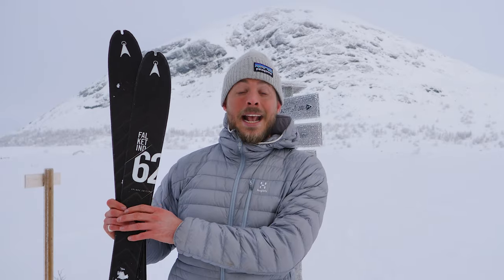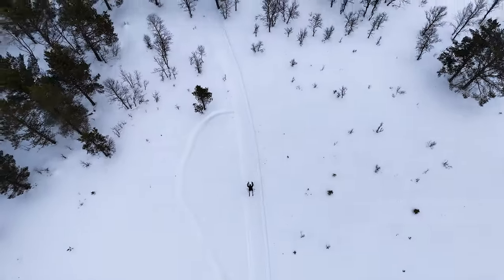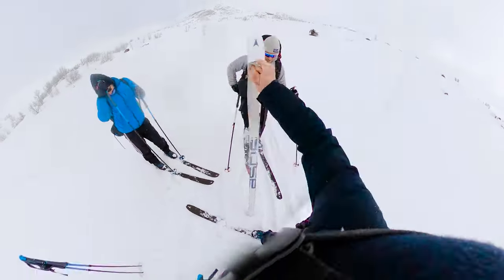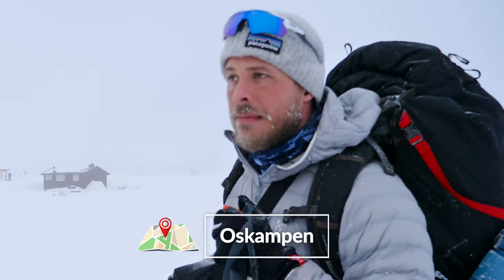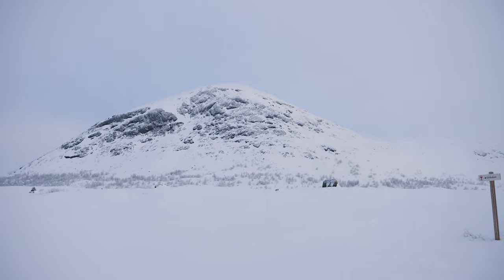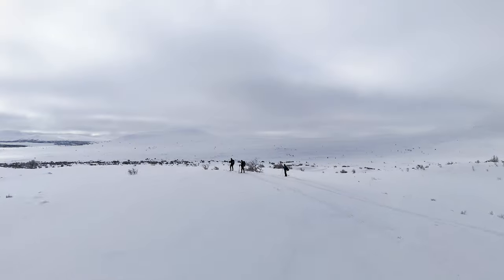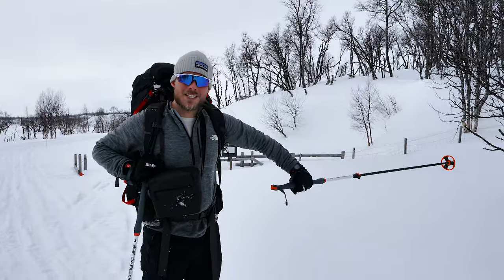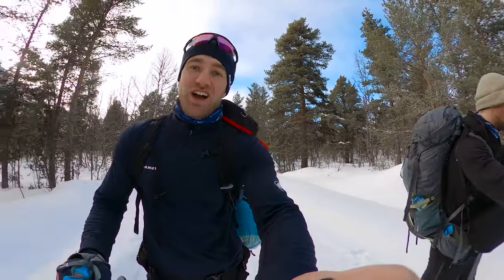We Went Backcountry Skiing Cabin to Cabin in Norway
We took our ski adventures to the next level with cabin to cabin (hytte til hytte) back country skiing in the Jotunheimen mountain region of Norway.
Back country skiing, or ski touring, is similar to cross country skiing, but the main difference being the absence of groomed / prepared tracks.

 Our main sponsor for this episode, DNT (Norwegian Trekking Association) maintains approx 550 cabins all across Norway, and we had the pleasure of staying in 2 of these cabins (huts) during our ski trip.

 In the Langsua area of Jotunheimen, we started the trip skiing from Finnbøle, then onto the first cabin at Storhøliseter, before skiing onwards to Oskampen, and then finally skiing back to the starting point on day three. You can find more detail on the exact route here:

We are also extremely thankful to Rottefella for providing us with the back country skis (and skins, boots and poles!) for the trip. The back country skis, which are lighter than regular alpine skis but slightly wider and more sturdy than cross country skis, are a hybrid ski to allow for the mix of walking, skiing uphill, and also downhill.

The DNT cabin concept, which allows guests to stay in cosy and well maintained cabins, often in very remote areas, is hugely popular and it’s easy to see why. Accessible all year round, cabin to cabin trips are as popular with summer hikers as they are winter skiers.

Note that ski touring does come with an additional level of risk vs skiing in a resort, and it is essential to be prepared and take the necessary precautions.